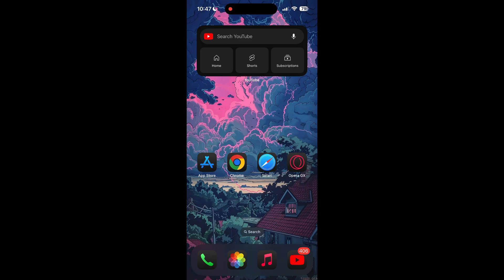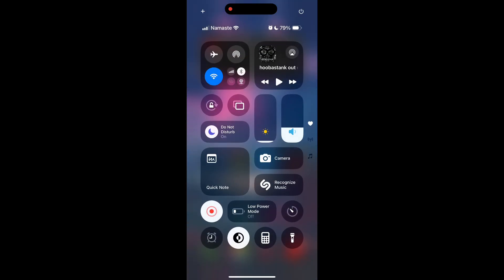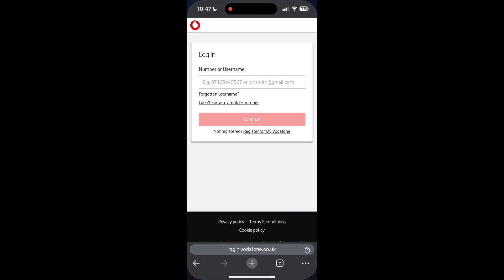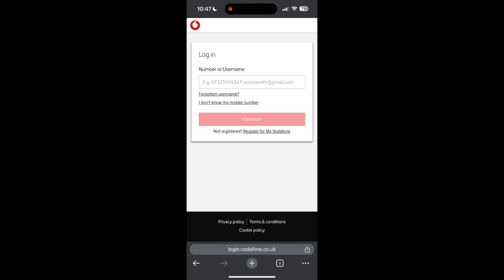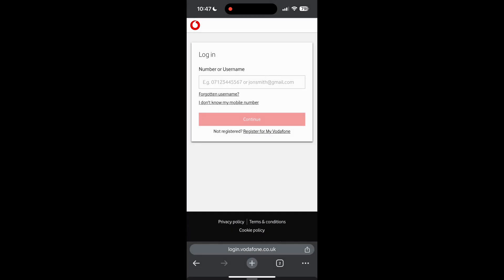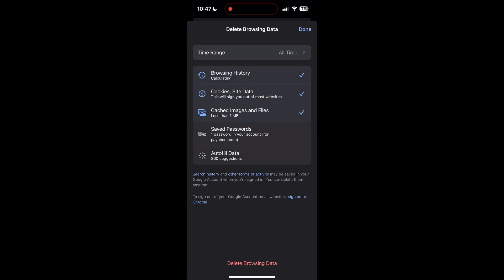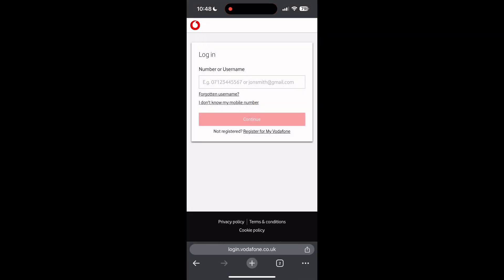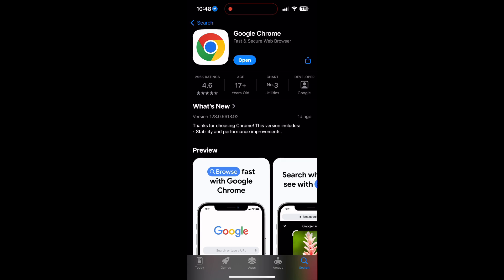How to Fix Vodafone Account Login Not Working 2024?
Having trouble logging into your Vodafone account? In this video, I'll walk you through effective troubleshooting steps to resolve common login issues with Vodafone. Whether you're dealing with login credentials, account access problems, or issues with the Vodafone app or website, this guide will help you get back into your account quickly and securely. Follow along to resolve your login problems and manage your Vodafone services effortlessly!